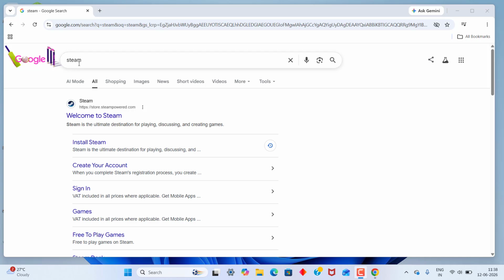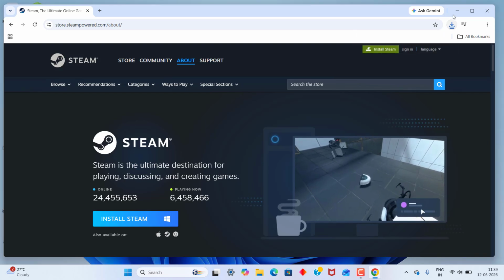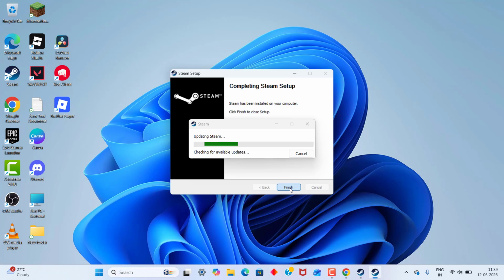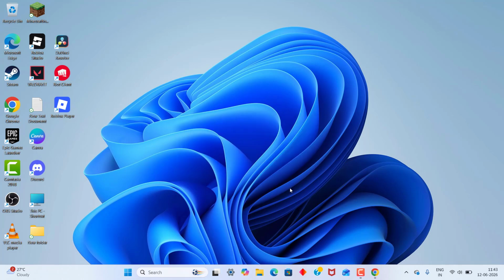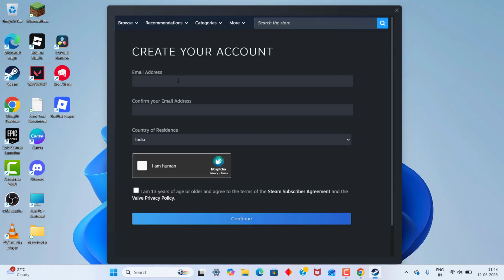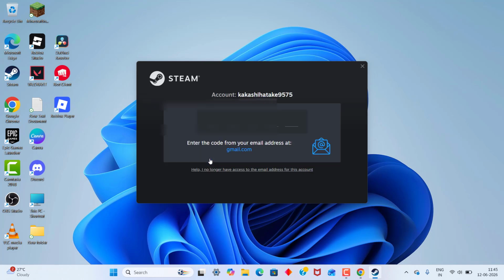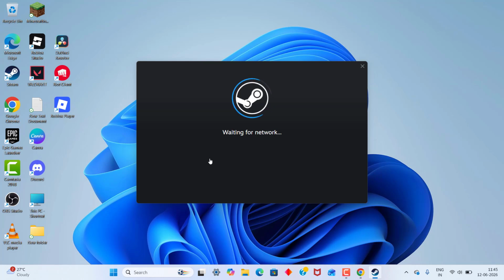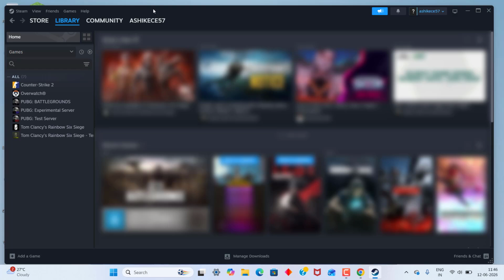How To Download Steam On PC & Laptop (2026 Easy Guide)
Want to download and install Steam on your PC or laptop? In this step-by-step tutorial, I'll show you how to download Steam, install it on Windows.

Download Steam Safely
Install Steam on Windows
Create a Steam Account